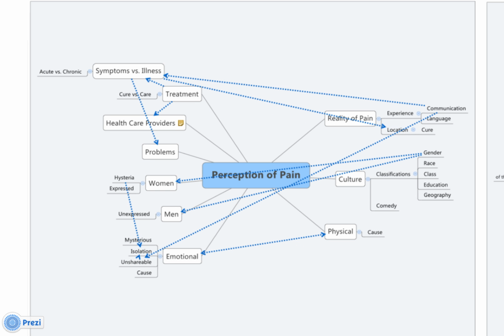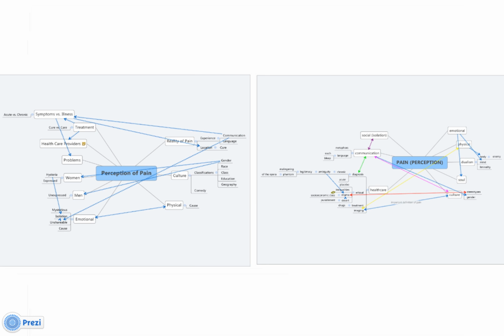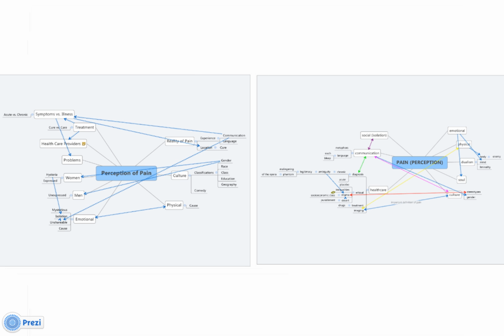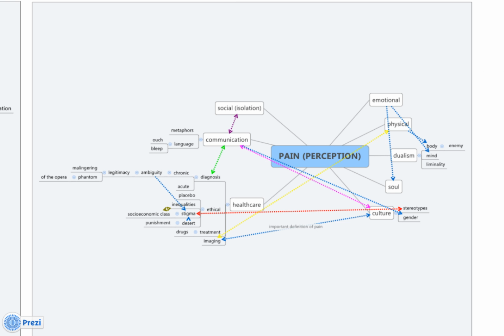Goldberg art 3 maps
The concept maps (art 3) provide examples of collaborative thinking and writing to learn in this interdisciplinary course.  Dr. Goldberg and his students collectively created two concept maps -- one at the beginning of the semester and one at the end of the class. They used different theoretical lenses to explore the complexity of pain for individuals and within cultures by creating a word bank of terms. After student then mapped their own, individual perceptions of pain, the class worked together to map their collective perception of pain.  The two maps offered students a visual representation of how their thinking about pain had evolved over the course of the semester.